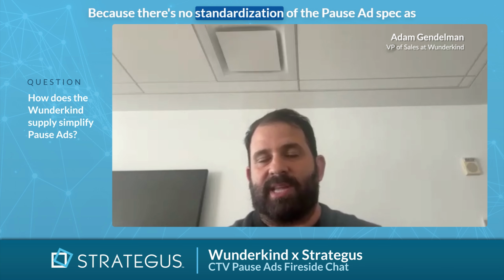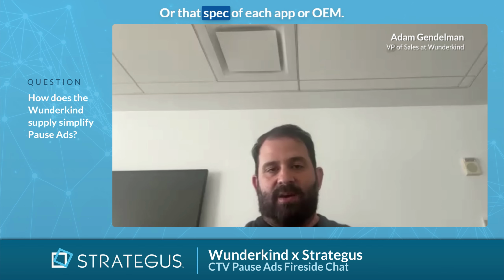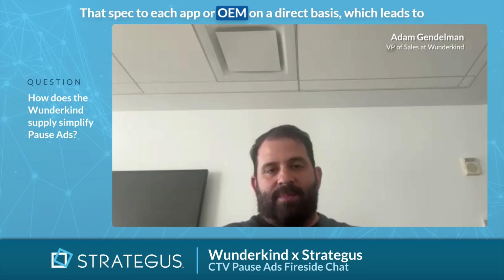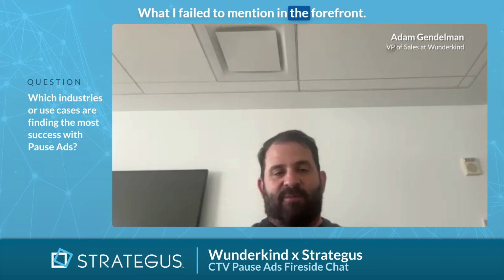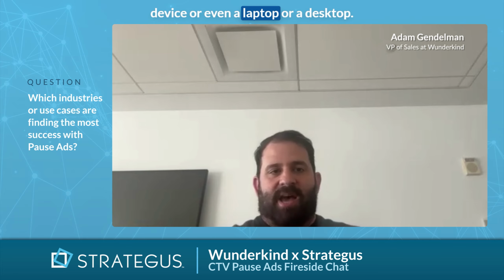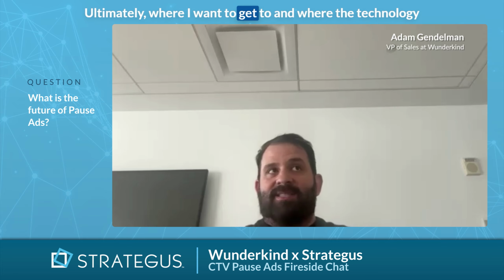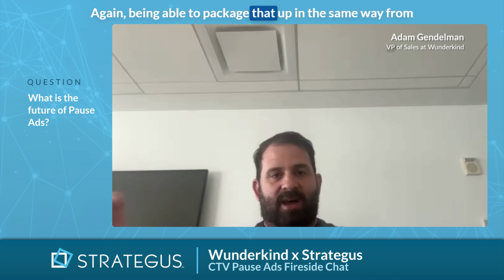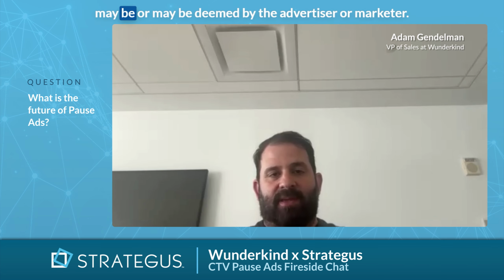Pause and Effect: What Marketers Need to Know About CTV Pause Ads | Strategus x Wunderkind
When viewers hit pause, attention doesn’t stop, it shifts.

In this fireside chat, Strategus sits down with Adam Gendelman, Head of Sales at Wunderkind, to unpack how CTV pause ads are reshaping the way brands connect with audiences.

From why viewers respond differently in a pause environment to how marketers can now easily activate pause ads programmatically through Strategus, this conversation covers everything you need to know to get started.

📺 Watch “Pause and Effect” to learn how you can capture attention in the quietest moment on screen.